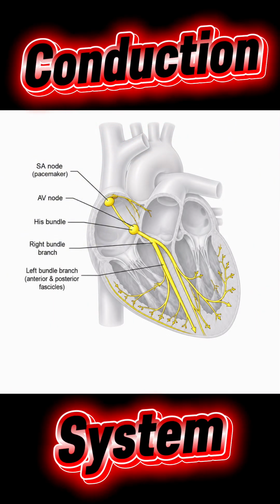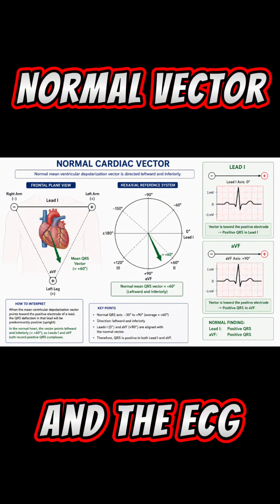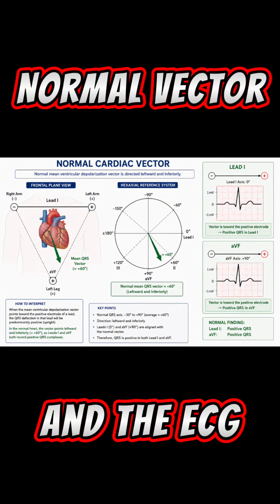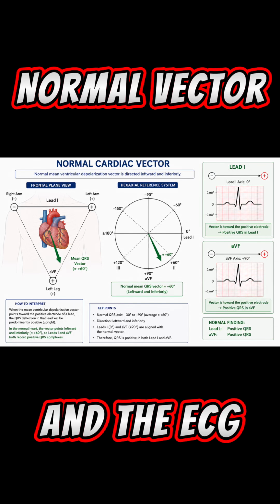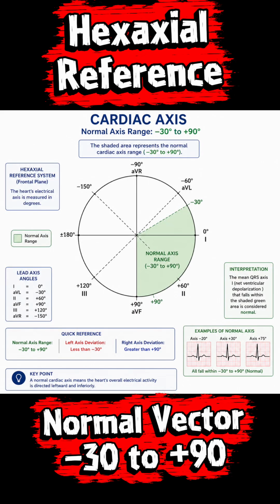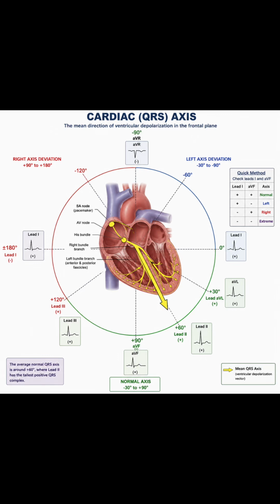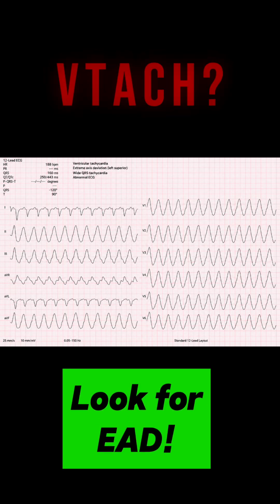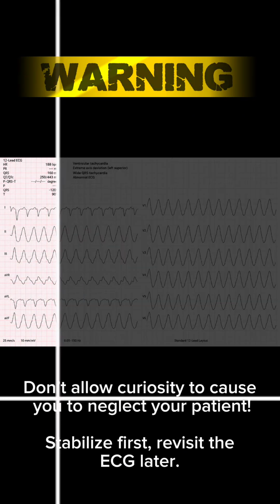Cardiac axis and axis deviation